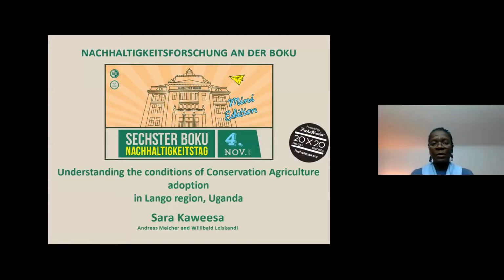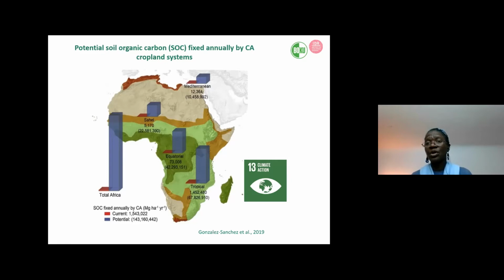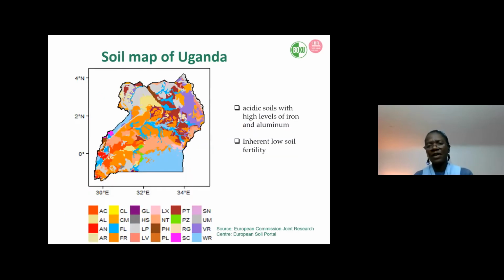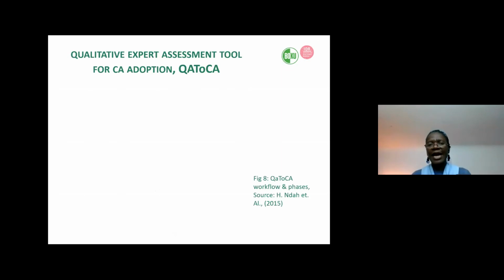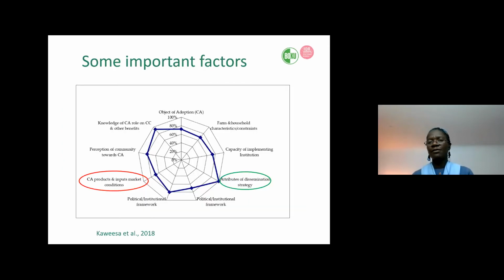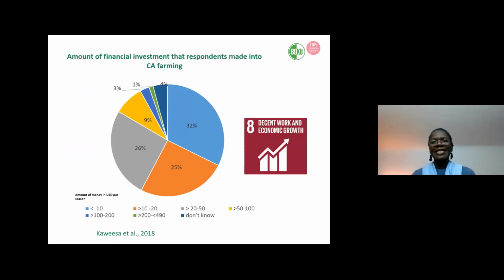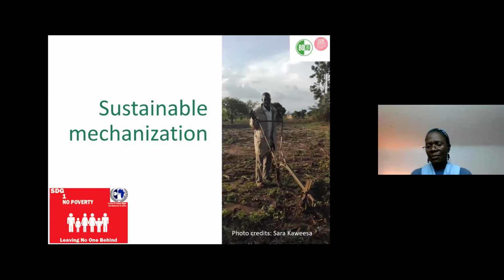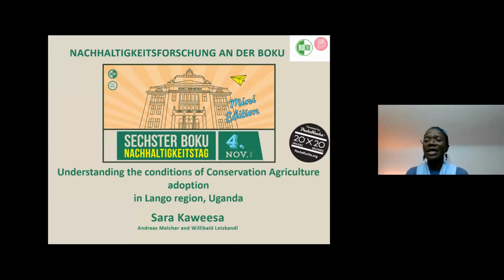Understanding the conditions of Conservation Agriculture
Sara Kaweesa, Andreas Melcher, Willibald Loiskandl: ADOPTION OF CONSERVATION AGRICULTURE FOR SUSTAINABLE LAND MANAGEMENT IN UGANDA A CASE STUDY OF THE LANGO SUB-REGION

Pecha-Kucha-Vortrag im Rahmen des 6. BOKU Nachhaltigkeitstages am 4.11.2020